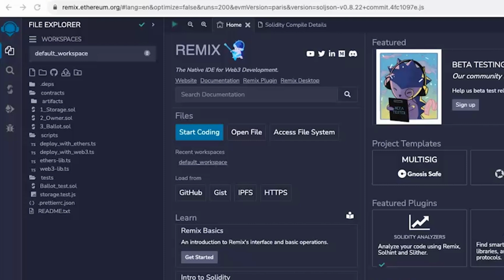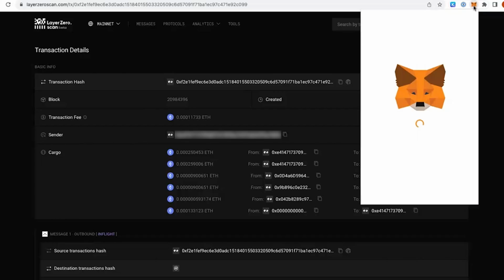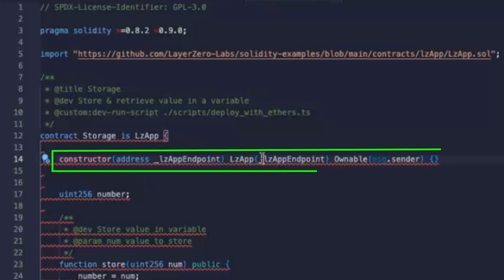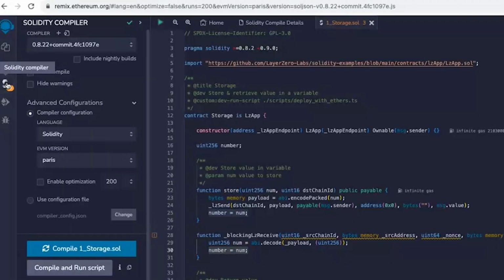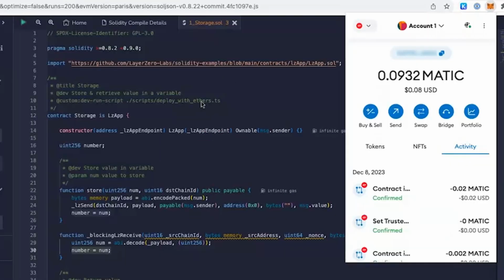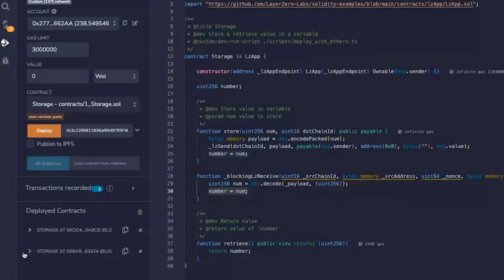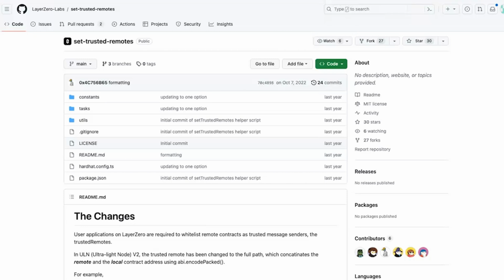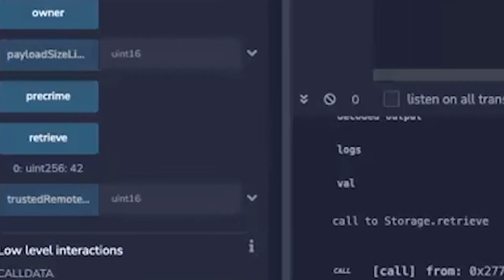How to Build & Deploy a LayerZero (V1) Cross-Chain User Application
🚀 Dive into the world of blockchain interoperability with our tutorial on building and deploying a LayerZero cross-chain user application. Learn how to harness LayerZero's powerful cross-chain communication to create dynamic smart contracts.

🌐 Join us in this journey to unlock the potential of cross-chain applications in the ever-evolving blockchain landscape. Sign up to our app and revolutionize your blockchain experience!